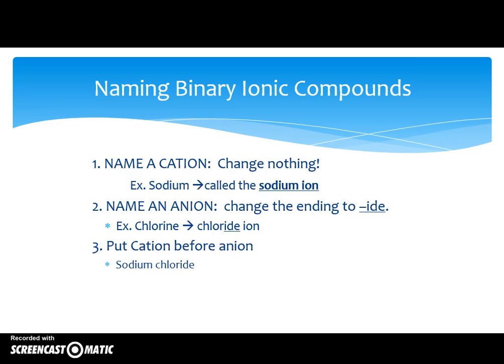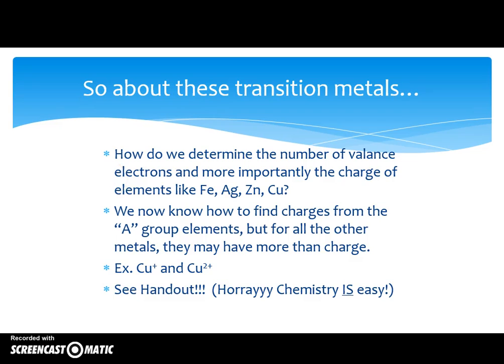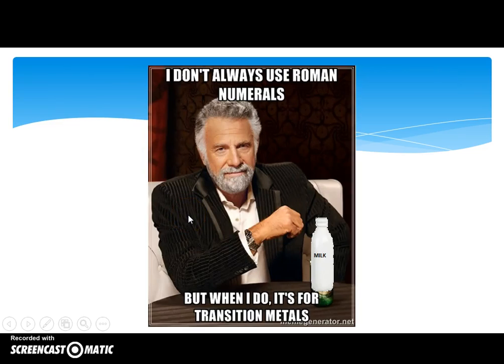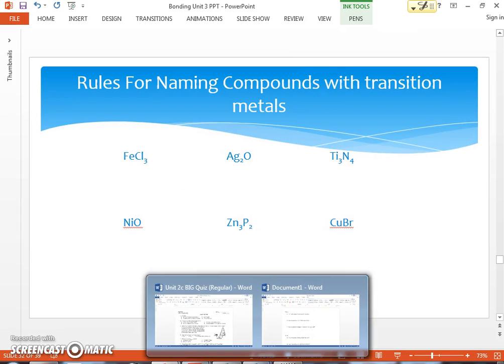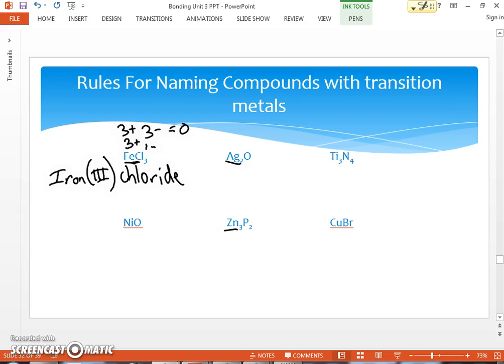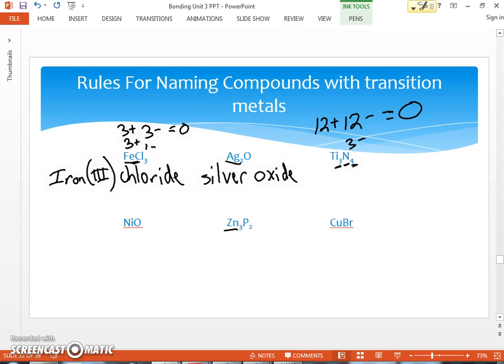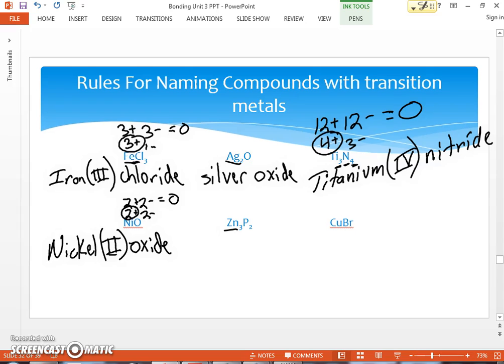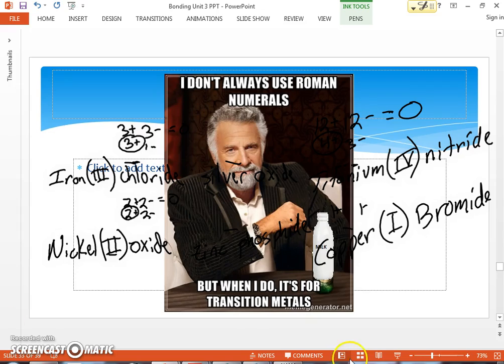Naming Ionic Compounds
Rules for Binary compounds only.